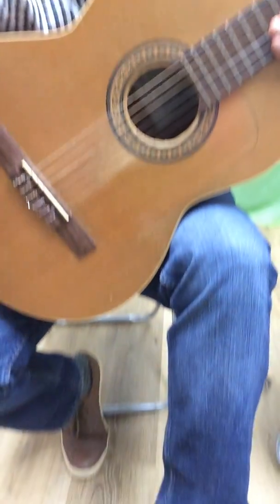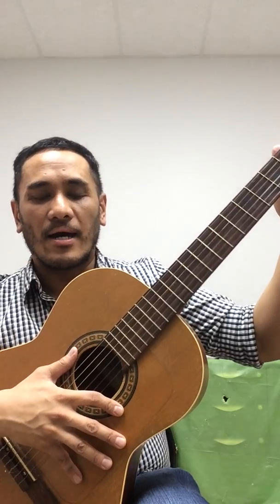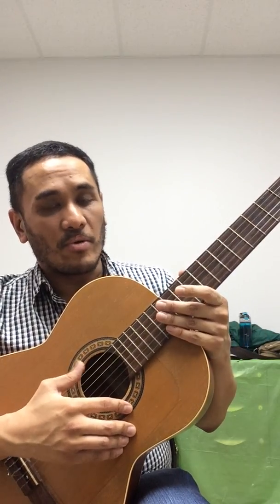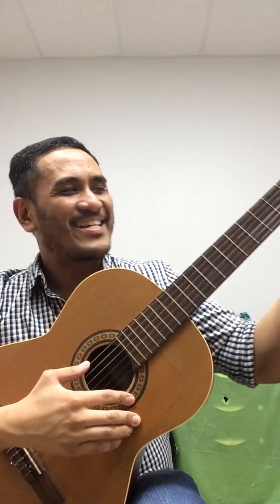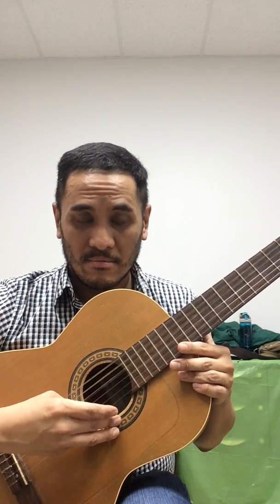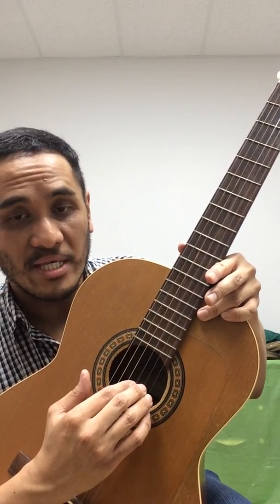First Lesson with Jose - Posture, Finger Positioning, Exercise on Open strings (1st, 2nd, 3rd)